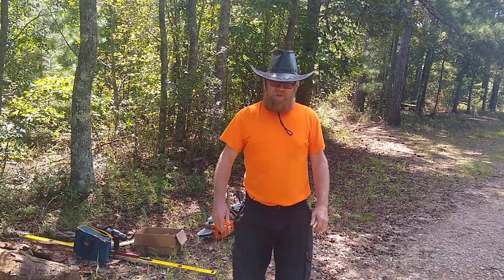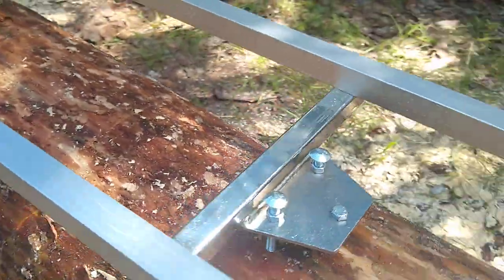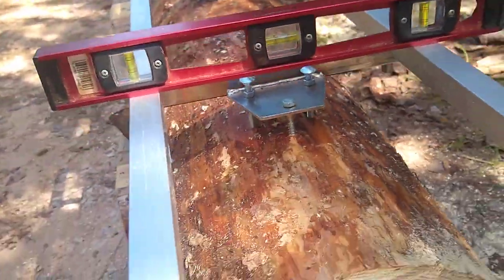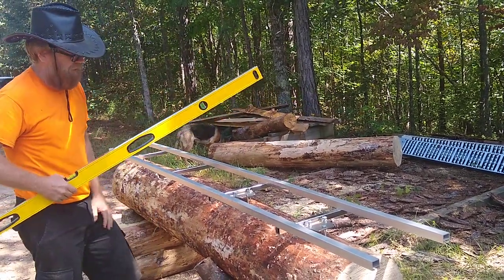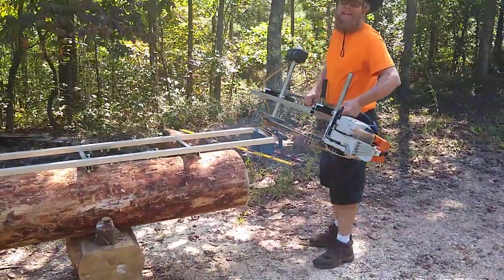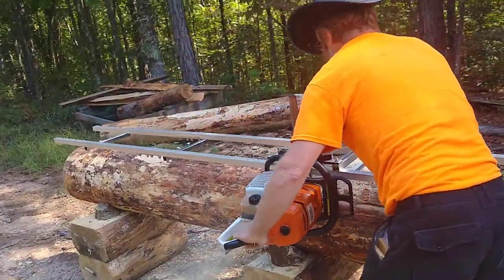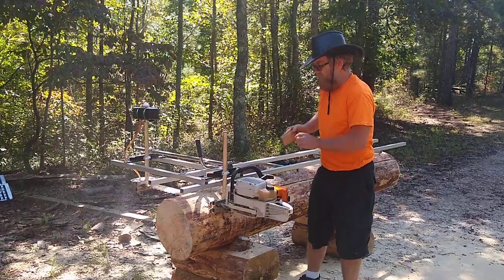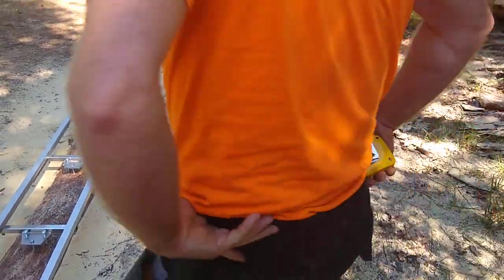Accurate Boards with a Chainsaw Mill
This video provides some tips for precise dimensional lumber using a first cut rail and Alaskan mill.